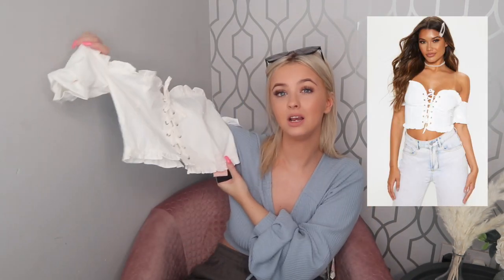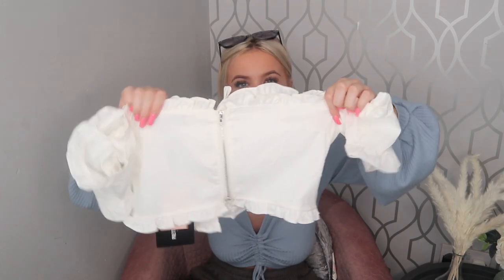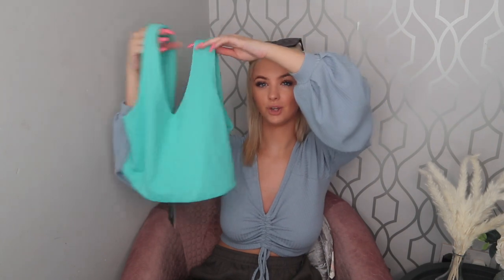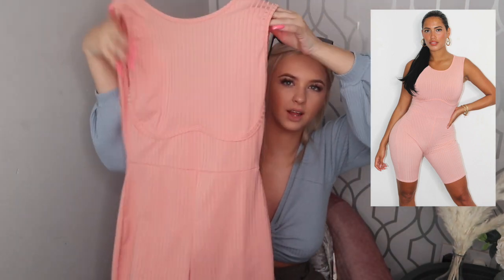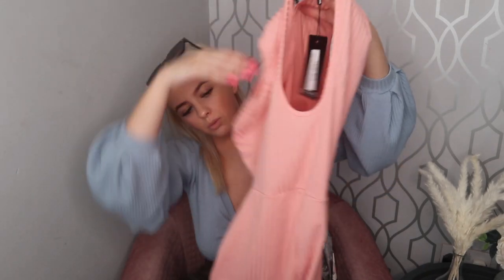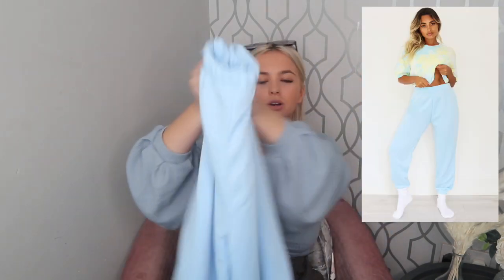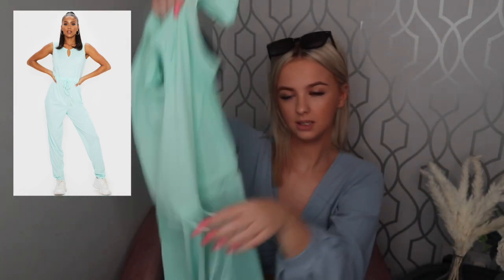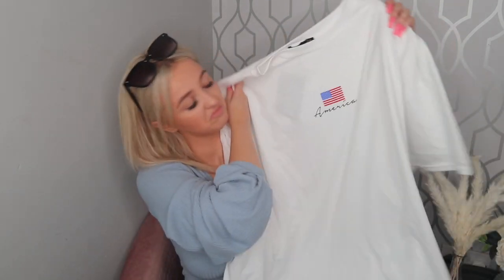PLT TRY ON HAUL | PRETTY LITTLE THING NEW IN AUGUST 2020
Helloooo everyone!! Sorry I haven't uploaded in a few days. I had nothing filmed and I like having a few filmed at a time so I wanted to catch up on filming. I have so many exciting videos filmed for you guys this month. It felt like I hadn't done a PLT Haul in sooooo long so this was defo due! ❤️ Hope you all enjoy.